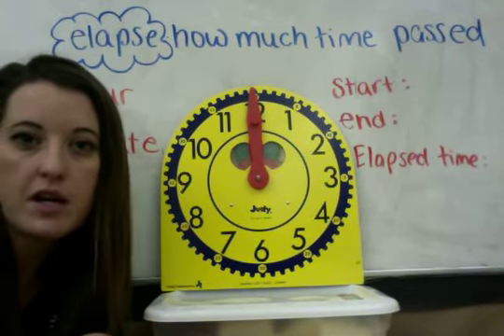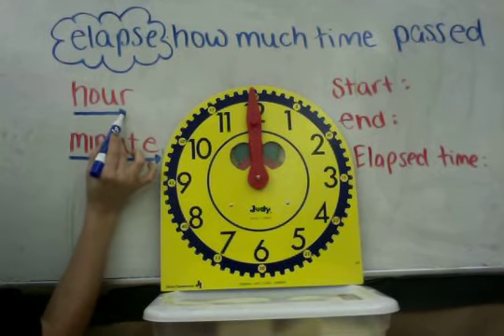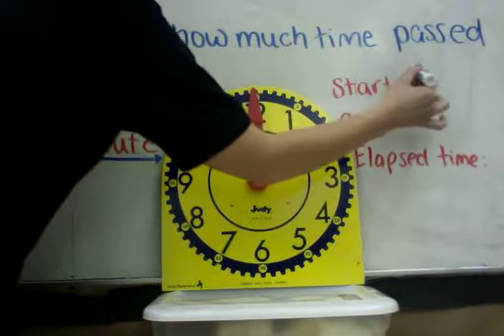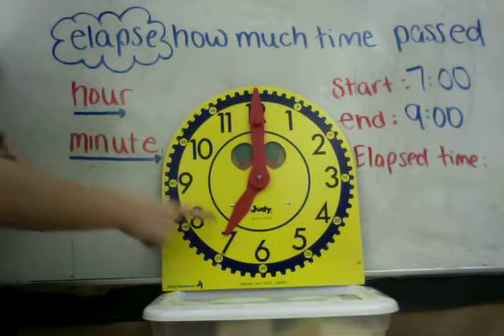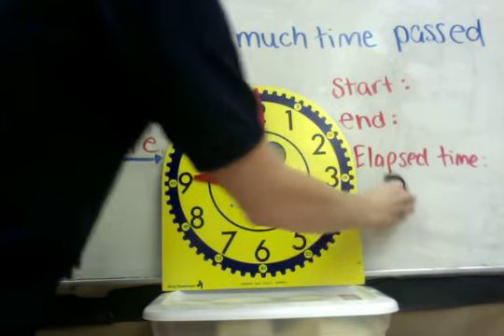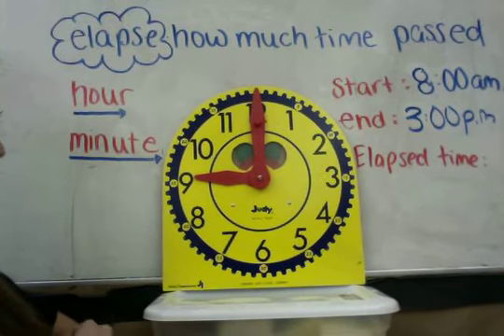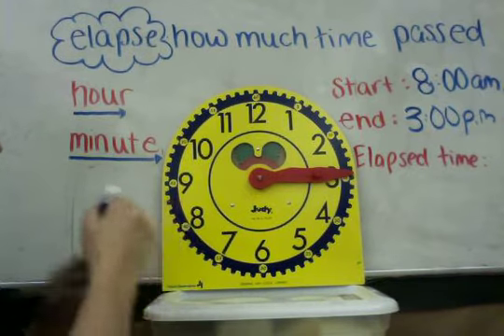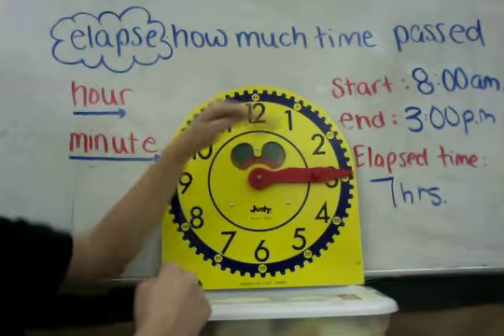Movie on 12 1 16 at 5 00 PM